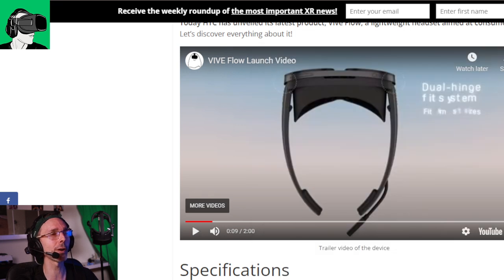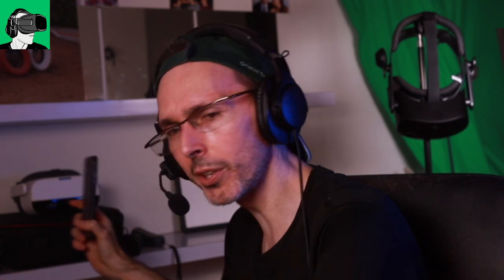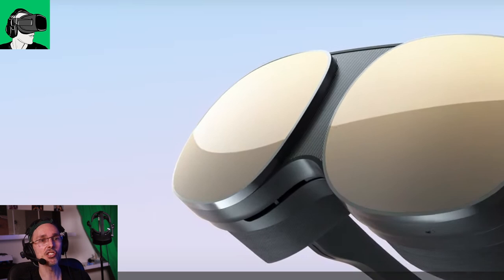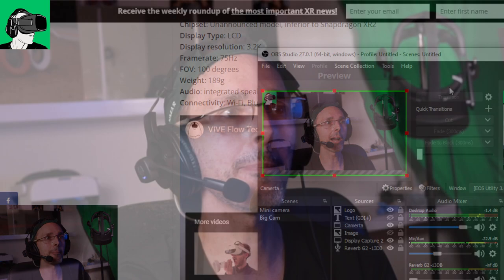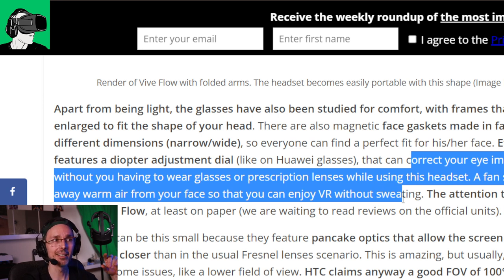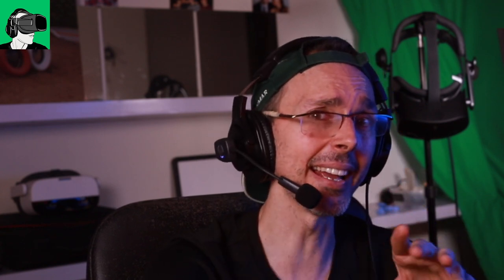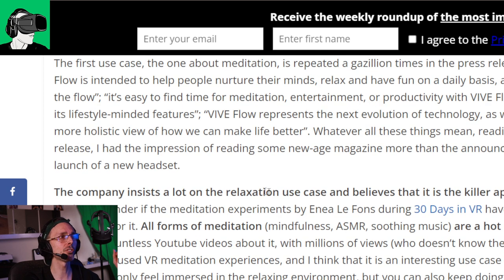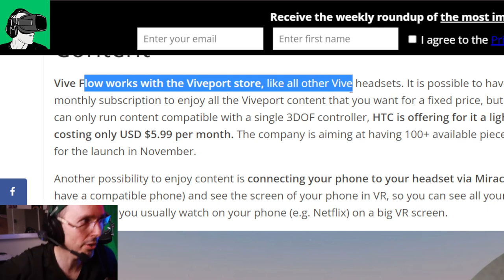New HTC VIVE Flow Vs Oculus Quest 2 | Should you buy it? | Initial thoughts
Youtuber Reacts to HTC Vive Flow VR headset First impressions | Should you buy it?

Today we give a non biased unfiltered REAL first impression of the latest HTV VIVE FLOW VR/MR headset that was launched recently. We go through the promo videos, marketing, tech, price and everything else that goes with it.

Timestamps
0:30 Topic Start about HTC VIVE Flow
1:30 Reaction to Video Promo 1
2:15 Using your phone as a controller with HTC VIVE Flow Headset
4:00 Mirroring Casting to Mobile Devices, the problems in VR today
5:30 Thoughts on the design of the HTC VIVE flow
6:45 Discussion of the HTC VIVE Flow specifications
8:00 Chipset inside of the HTC VIVE Flow VR headset maybe Oculus Quest1 or Oculus GO?
9:43 Look at second video IPD Adjustment Review design flaw?
12:00 Discussion about headphone jack and the issue with Bluetooth
14:20 HTC coming back to Consumers, Design Similar to Huawei VR headset, Snapping the magnet facial cover
15:30 Fan that blows on your face to keep you from sweating
16:13 No need to wear prescription lenses with VIVE Flow VR Headset
17:12 FOV maybe MRTV and or VOODOO VR can do future review of it
17:54 Cameras and Potential tracking issues with HTC VIVE Flow VR headset
18:50 Future hand tracking capabilities;
19:00 Power Source/supply to using the HTC VIVE FLOW no internal battery
21:15 ERROR IN VIDEO VIVEPORT IS AVAILABLE
--- SKIP THIS PART---
23:00 to 25:40 SKIP THIS PART PLAYING VIDEO TECHNICAL ERROR
26:00 How to see the mobile phone controller while having the HTC VIVE Flow on the head?
27:00 VIVEPORT Compatibility with the HTC VIVE Flow VR headset and pricing details
30:IS THE PRICING COMPETITIVE? Is it better than the Oculus Quest?
33:00 Closing thoughts about the costing of the HTC VIVE Flow and if you should buy it?

HEADPHONES & CONTROLLER
BATTERIES
1.5V rechargeable AA batteries

4K HDMI cable

4K HDMI cable